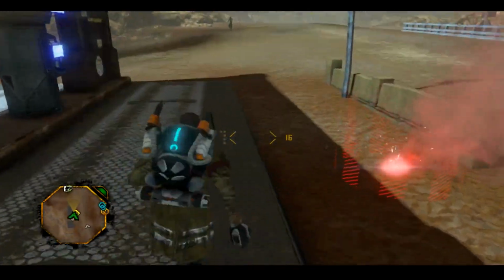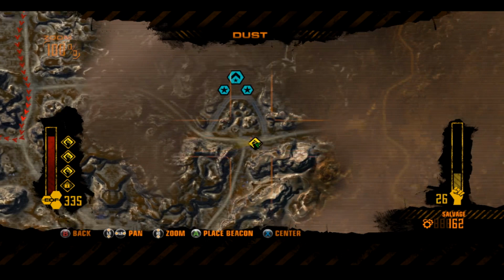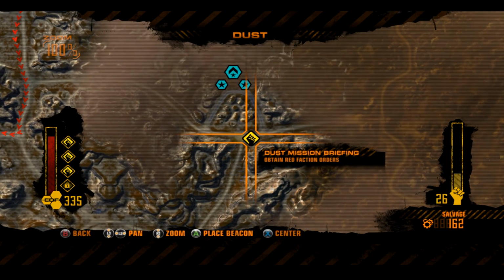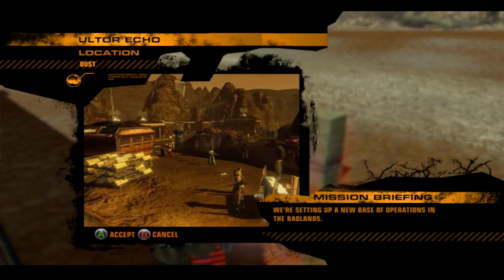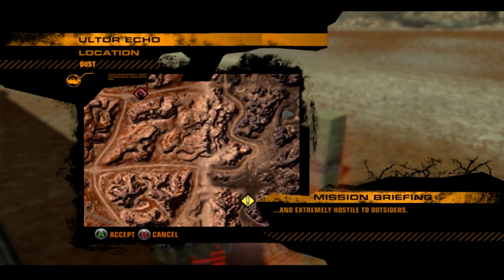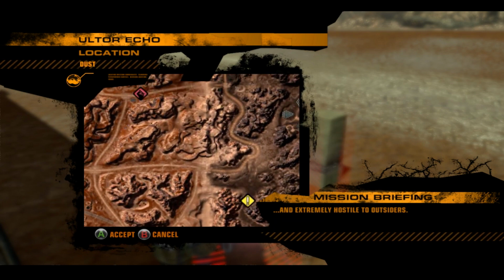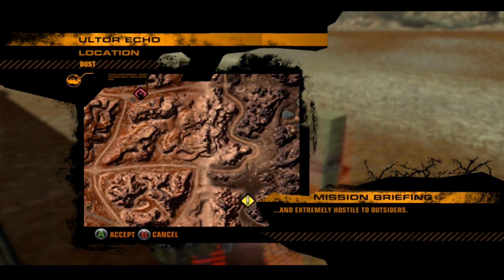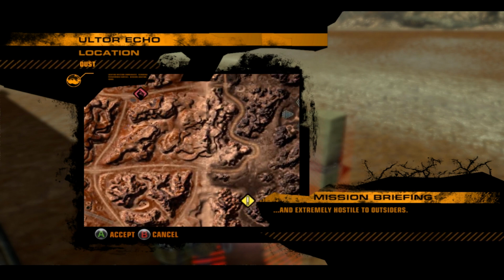QA Bootcamp: Bugs Versus Impressions / Sorry It's Choppy. Stupid Sony Vegas! :-(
Quick Note: I realize the framerate got REALLY choppy after the video was rendered out. I'm officially done using Sony Vegas after this video. It's hurt me too many times. :-(

In this video I explain the difference between a Bug and an Impression. One is your job, the other is something that is a tad more complex and nuanced. Enjoy!